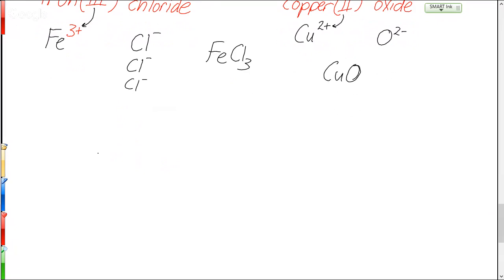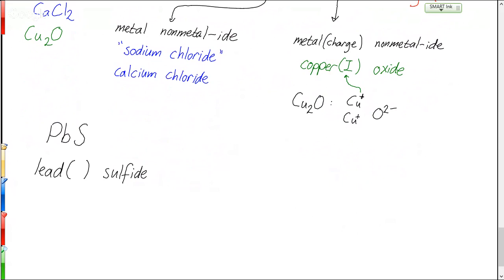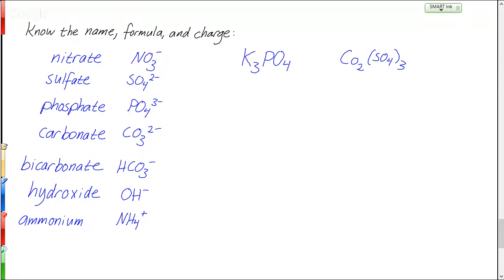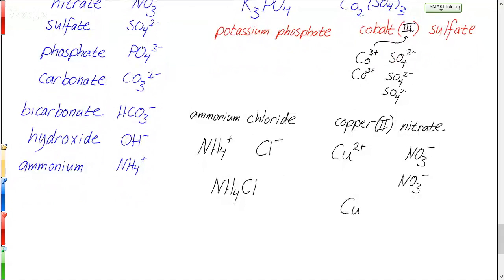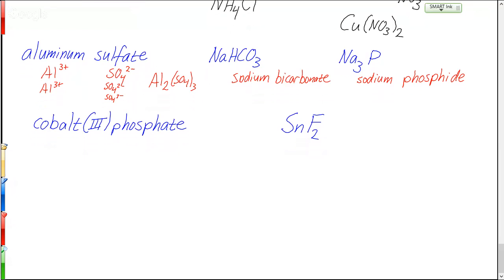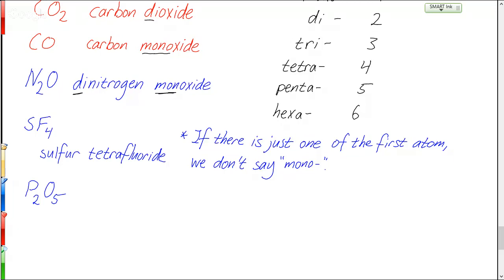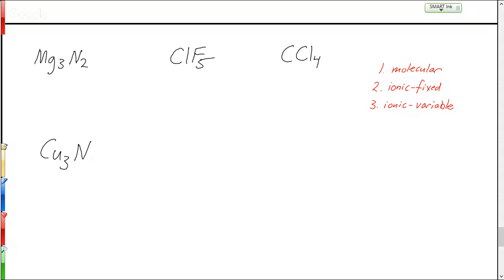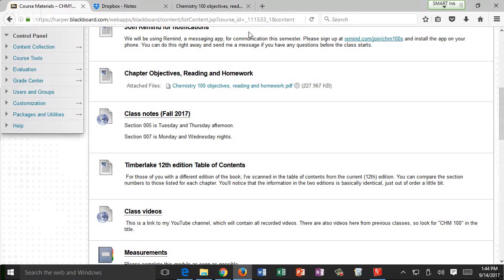CHM 100-005 - Polyatomic ions; naming molecular compounds